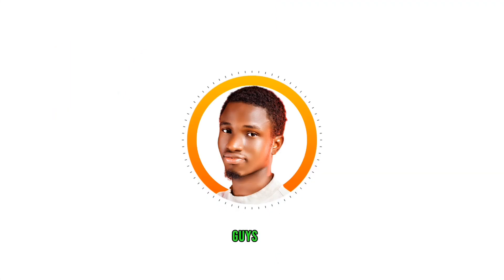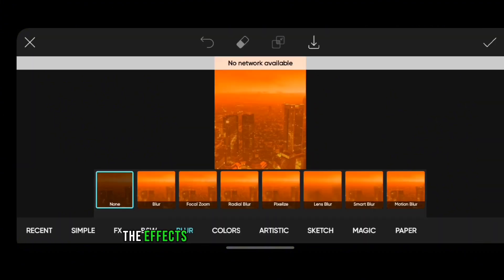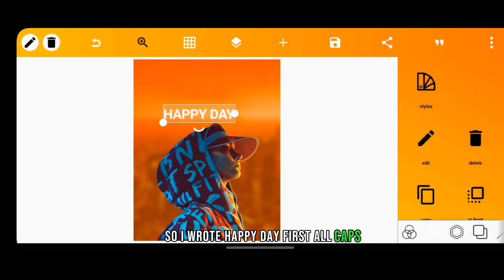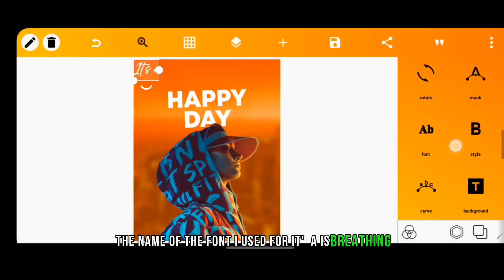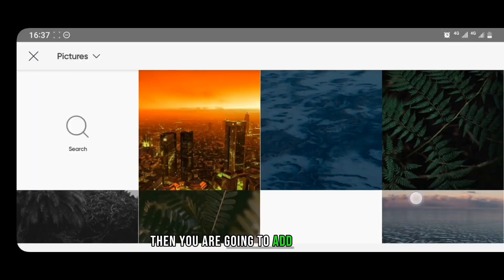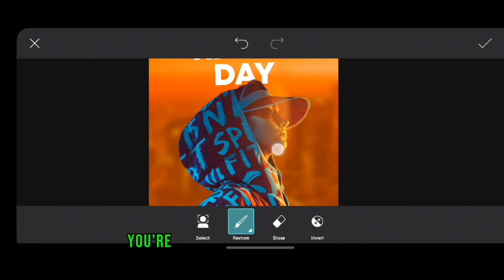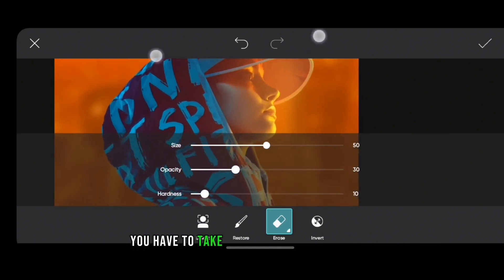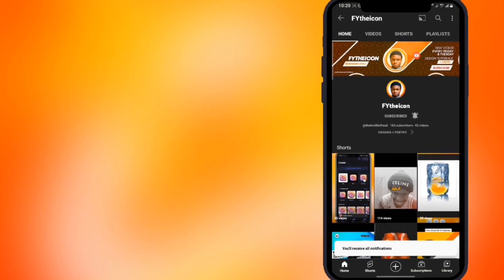How I Made This Flyer On My Smartphone Using Pixellab 😱😱😱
Welcome to our latest tutorial where we'll take you on a journey through the world of smartphone design using Pixellab! In this video, you'll discover how to create a captivating flyer using your smartphone as your creative canvas. But that's not all – we're going to show you the magic of adding enchanting glow effects to your design, giving it that extra wow factor!

Whether you're an entrepreneur, an event planner, or just someone with a passion for design, this video is a must-watch. Say goodbye to complex design software and embrace the power of your smartphone to create stunning designs.

Join us on this creative journey as we transform your design ideas into glowing works of art.

Welcome to Creativity 🧡